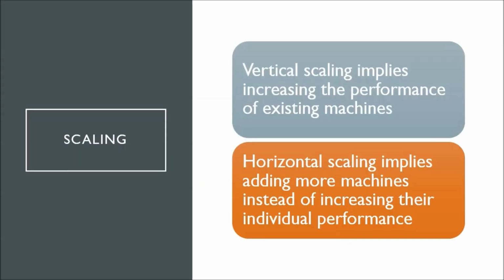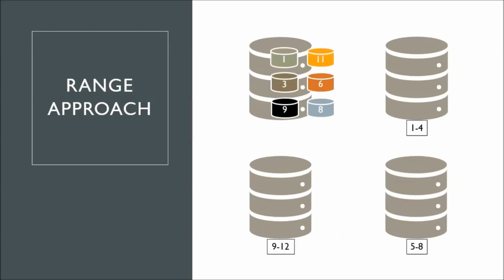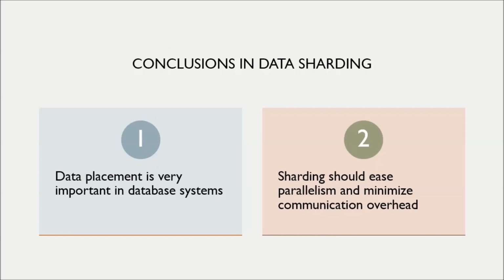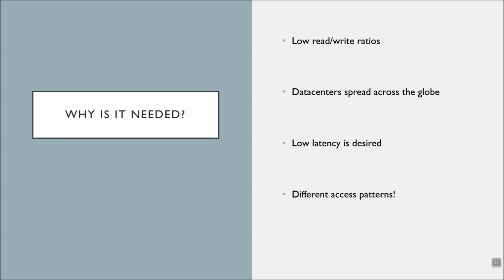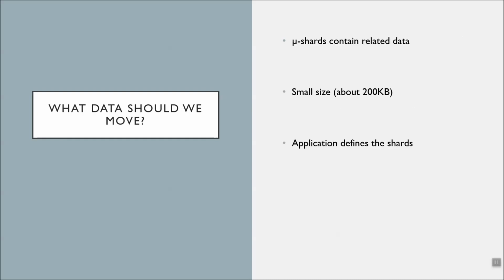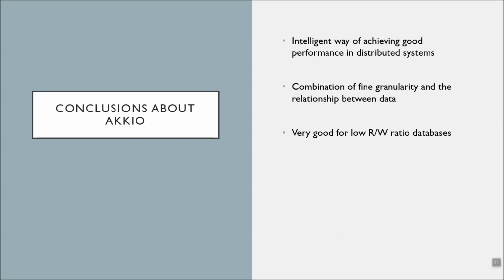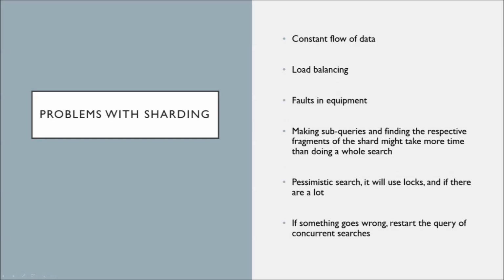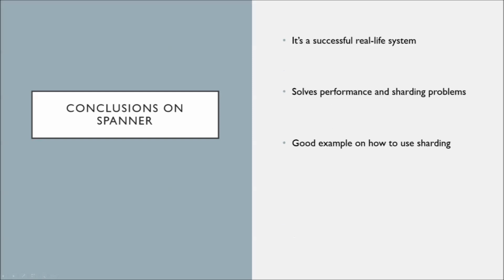Data Sharding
2019
Duarte, Francisco, Miguel